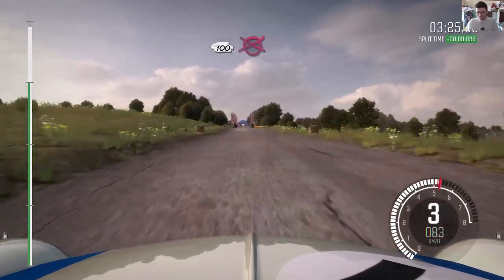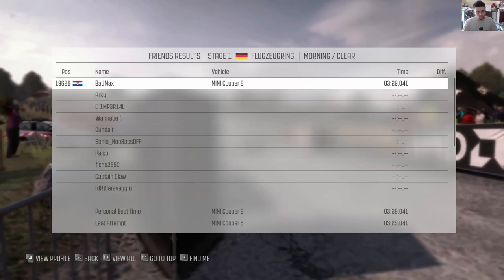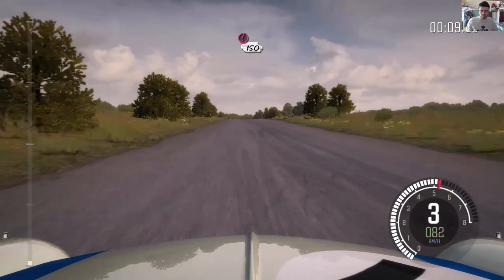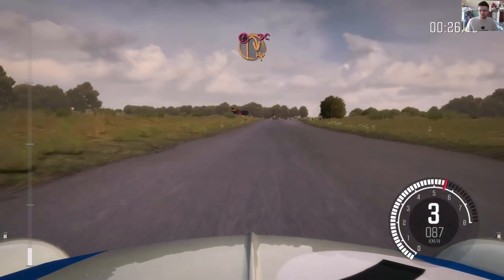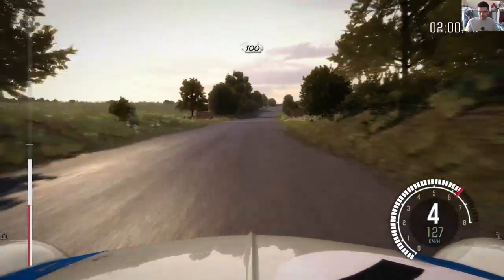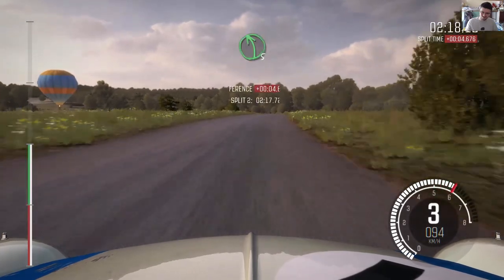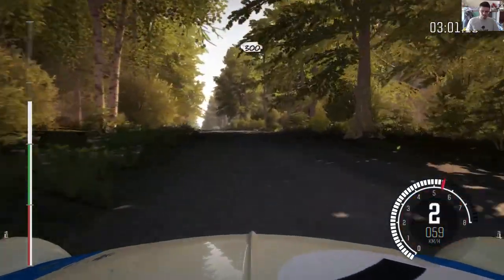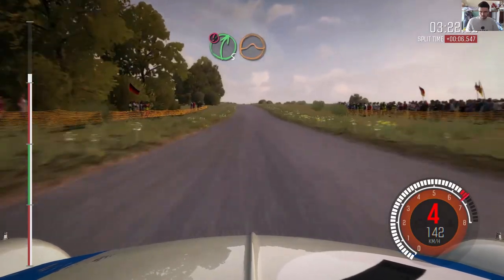Mini Cooper 1960s Championship Germany - Dirt Rally